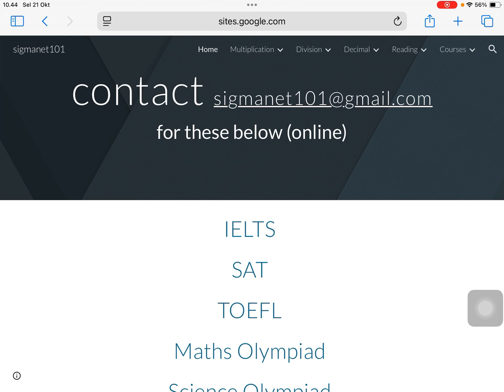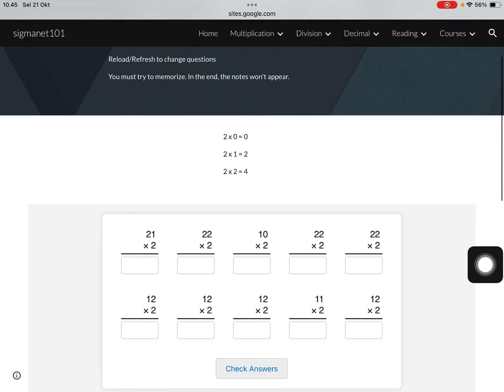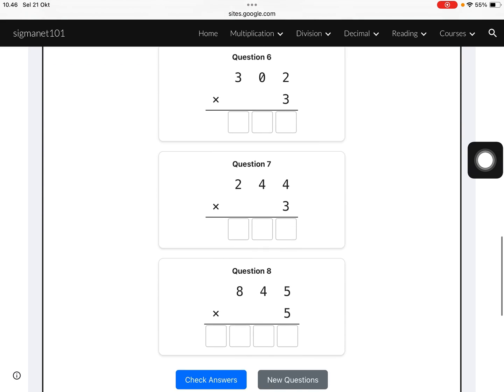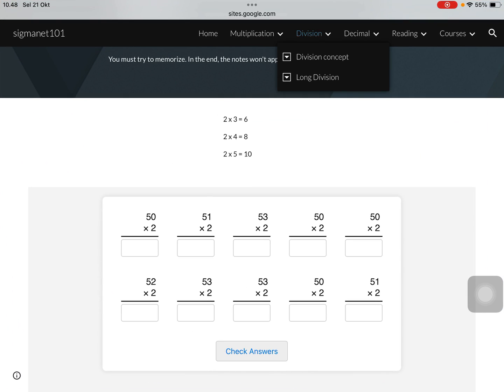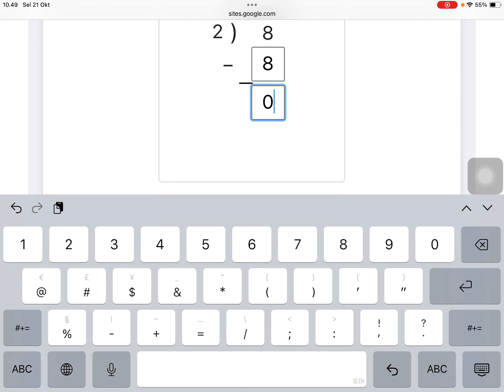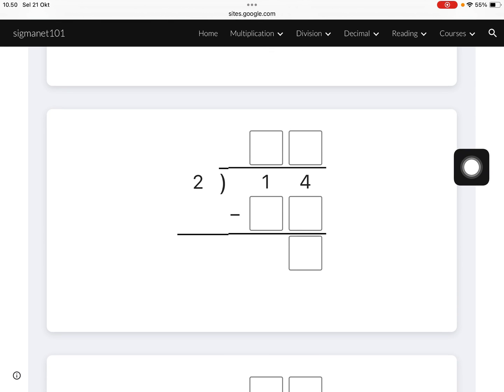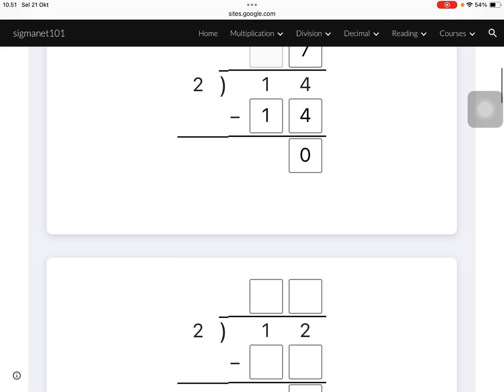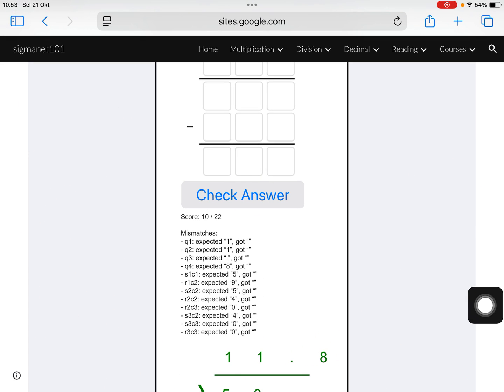Interactive website to learn multiplication and long division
This is not perfect. However, it works quite well.